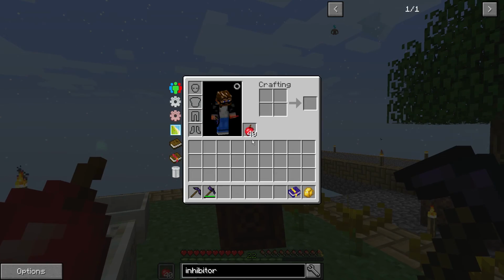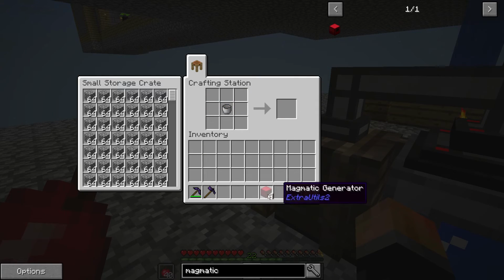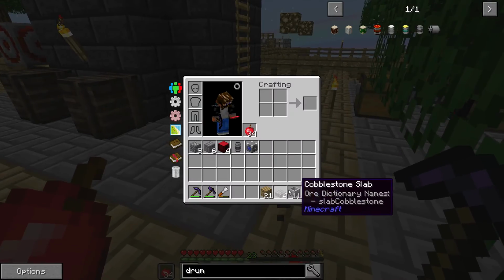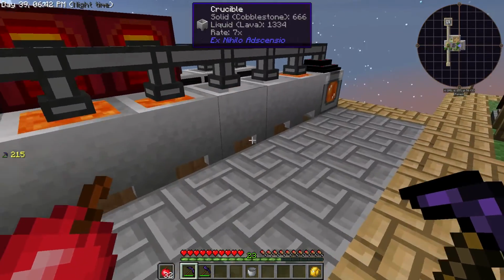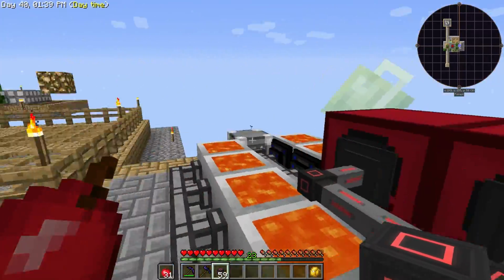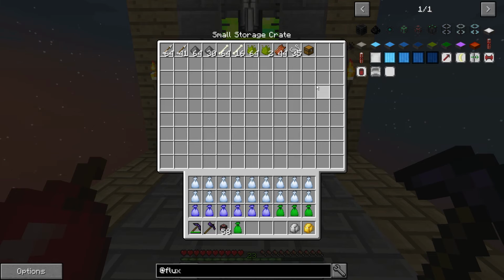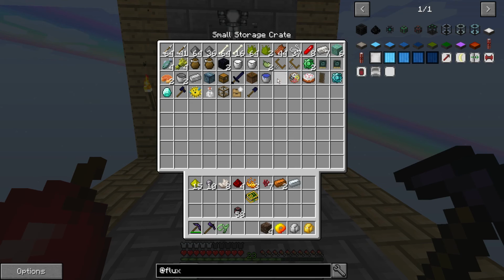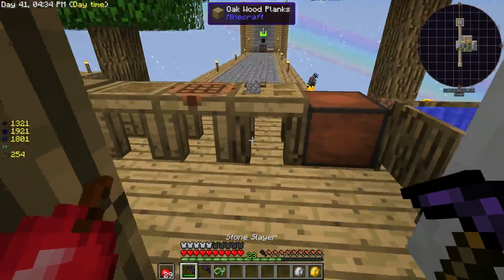☼ Hot Power! ☼ ¦ MineCraft Sky Factory 3 ¦ #08 ¦ Let's Play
Welcome back to modded MineCraft! We fire up some magmatic generators and make power no longer a problem.